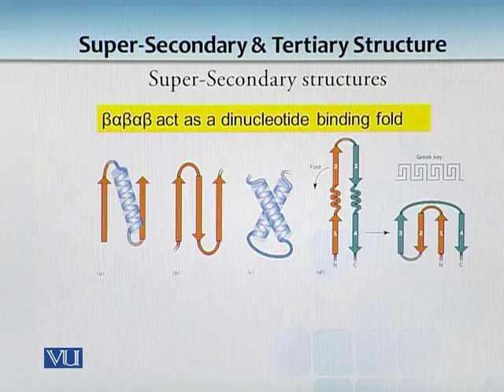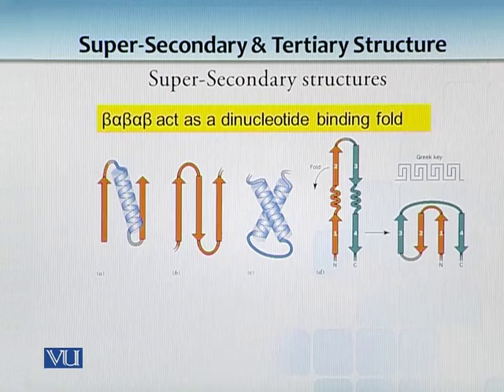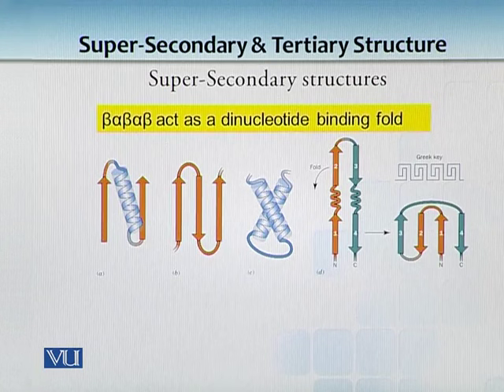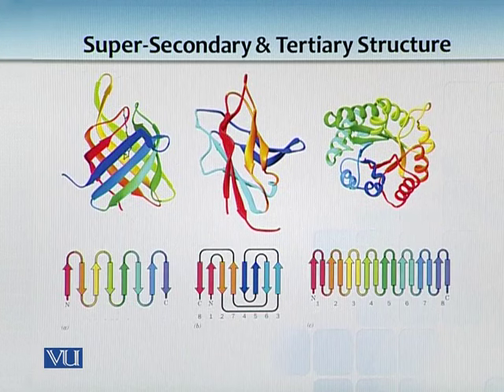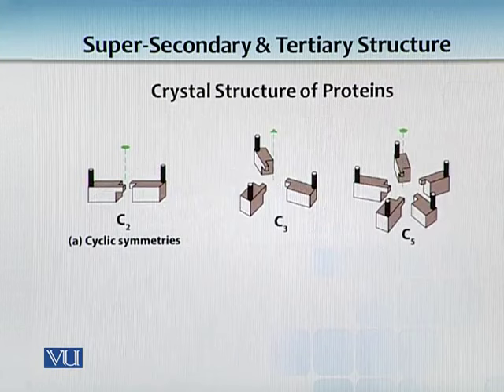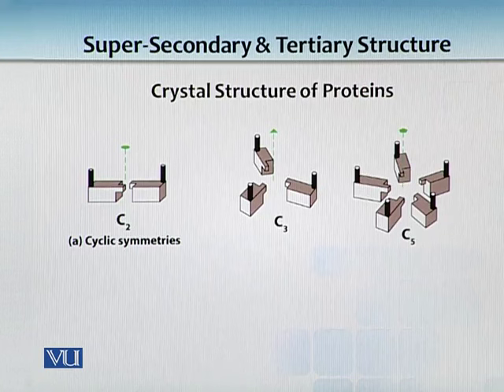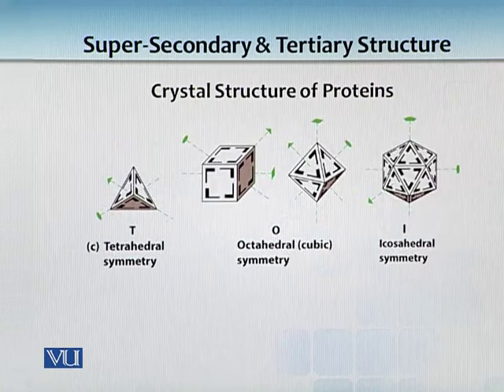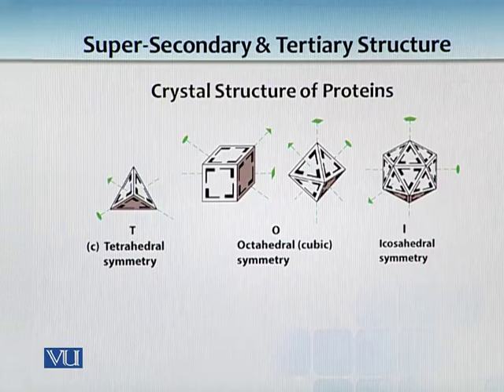BT731_Topic032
BT731 - Modern Biotechnology: Principles and Applications
Topic: 32